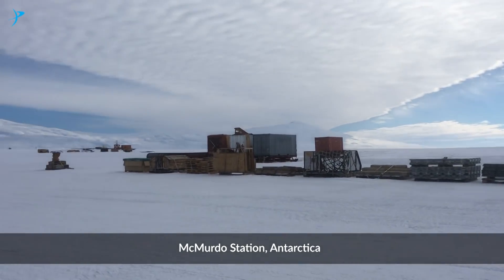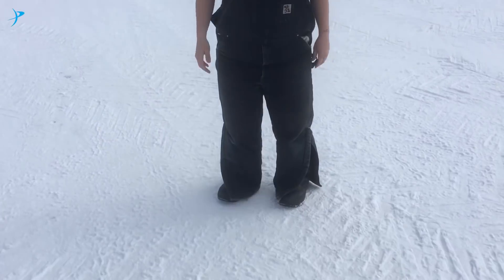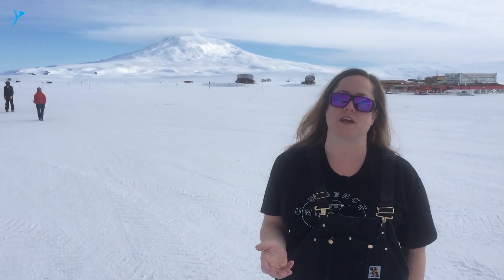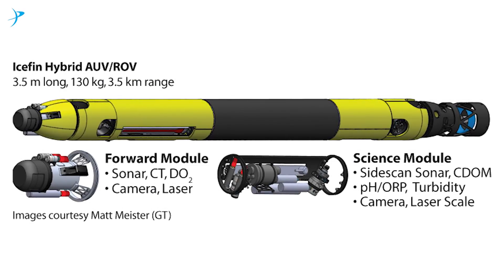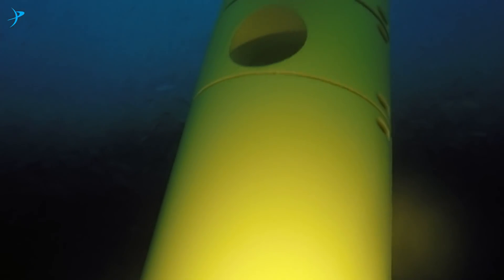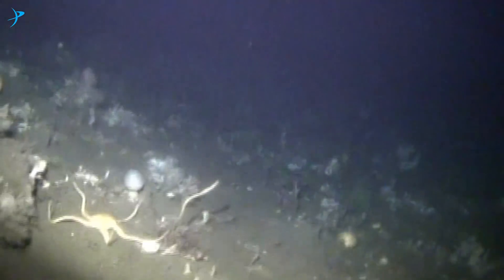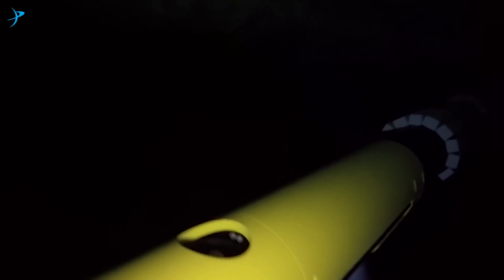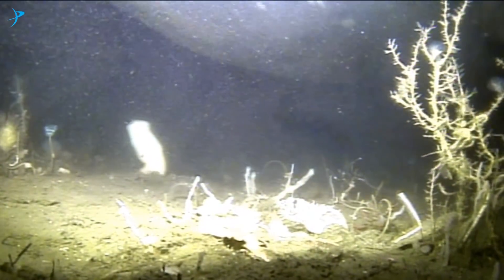Space Robots in Antarctica - How scientists plan to swim in Europa's ocean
Planetary Society board member, Dr. Britney Schmidt, toughs it out at the South Pole to research how one day robots could work underwater on ice moons.